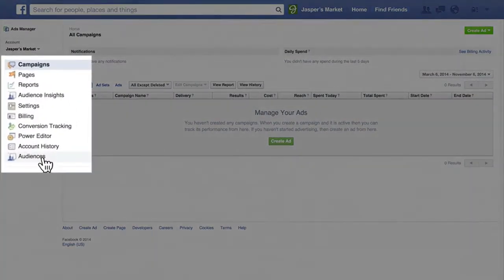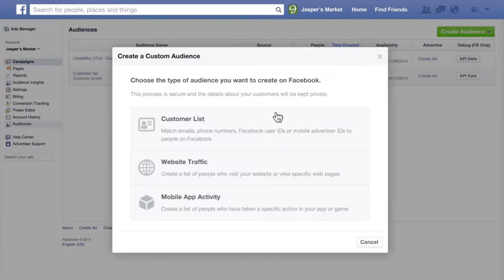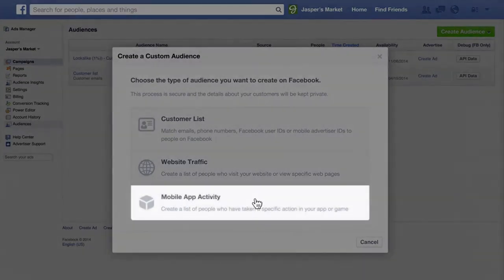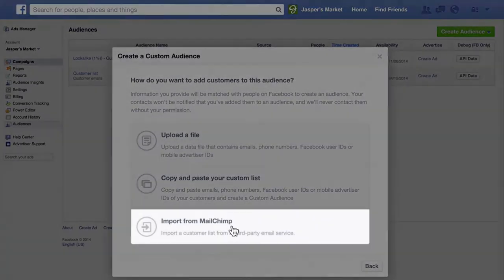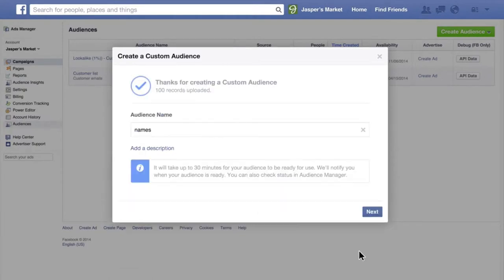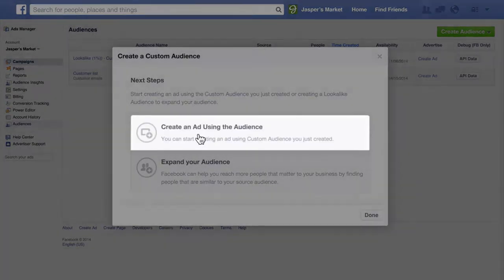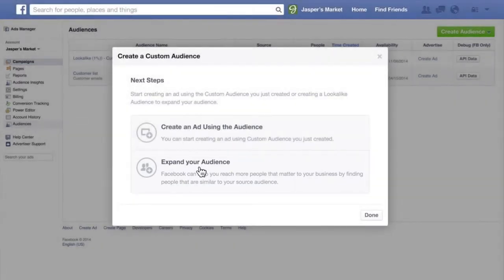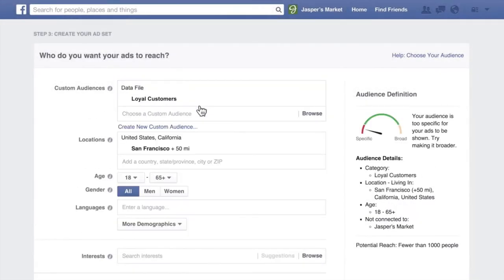Facebook Custom Audiences - Privacy Hack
Facebook has a fantastic hack for businesses who wish to advertise directly to you (said sarcastically). So now you've become a laser targeted object of adverts from people or companies you know. By the way this is not a suggestion to go and do this, but I understand this might happen too. It's to highlight that once you're on a list, they can do with it what they wish.

Now, you can remove yourself from those lists, although it may already be too late, watch the video on how they do this. You need to go to settings in Facebook, select 'Ads', 4th items from the bottom to undo all those companies who have you in their list. Enjoy!

ps. Yes I know LinkedIn does something similar. I will do some digging and find out how I can take myself of those lists.